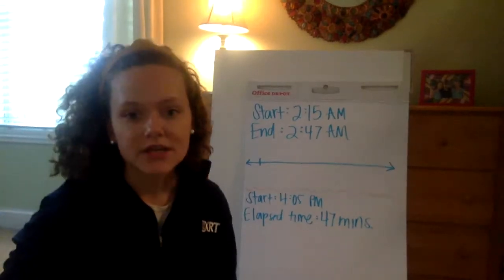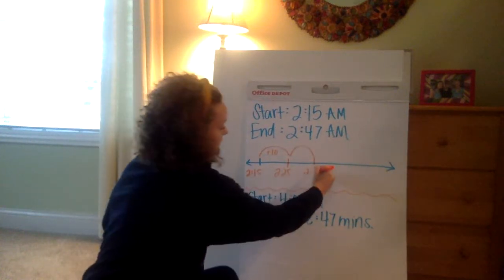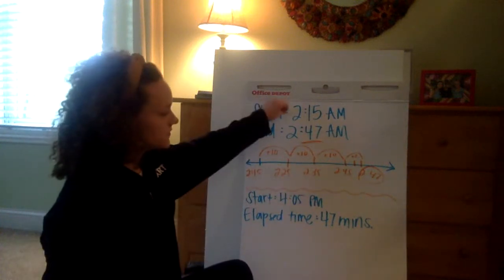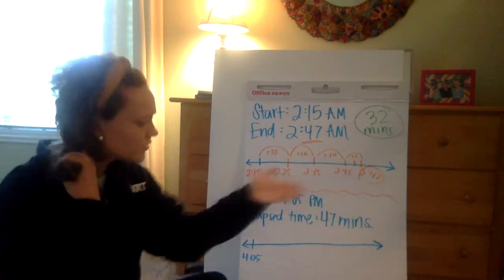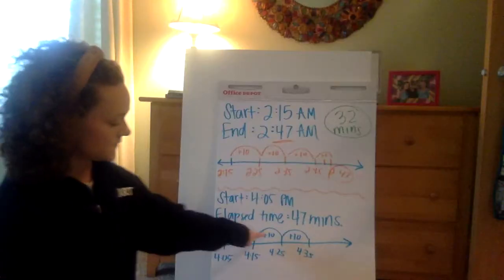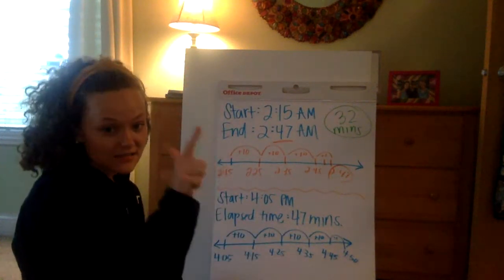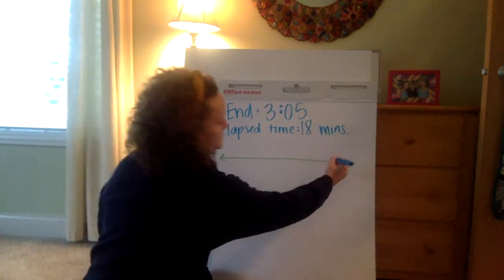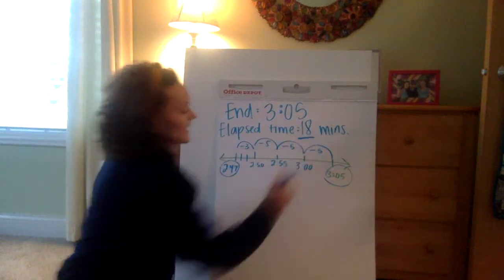Elapsed Time Review 2